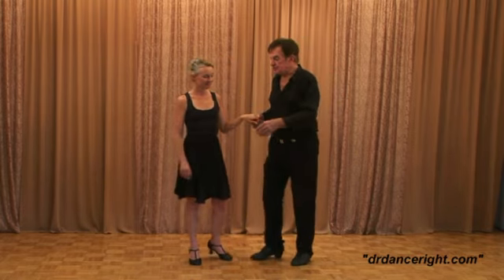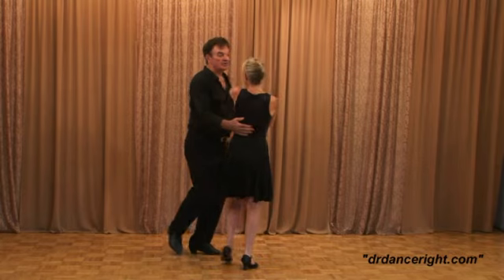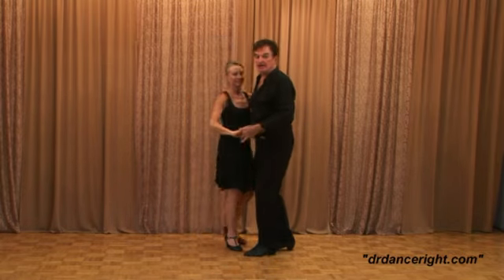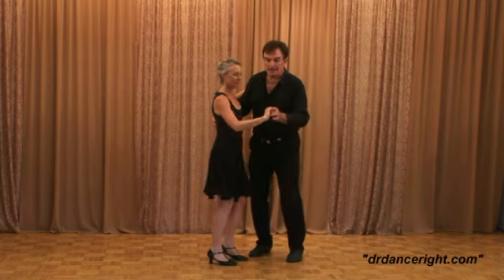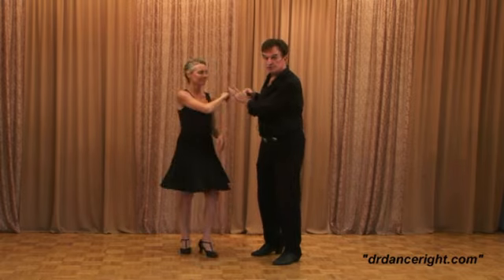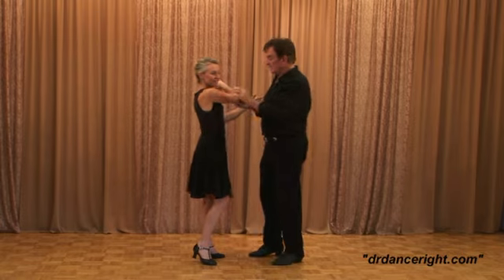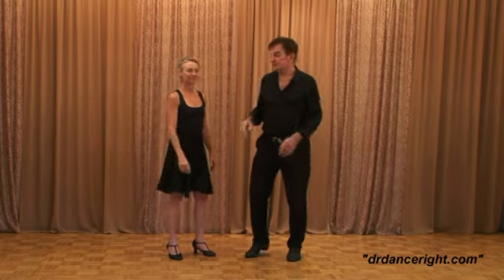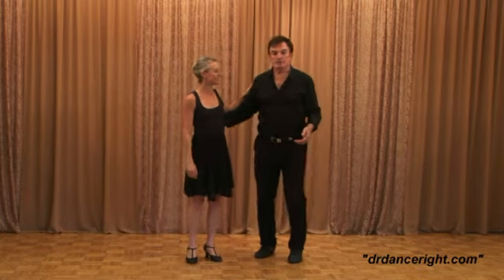Lindy Hop 105: INSIDE TURN "drdanceright.com" for all dances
This beginner basics Lindy Hop Swing dance video lesson will explain the principles and techniques of how to execute a perfect and exciting Inside Turn.